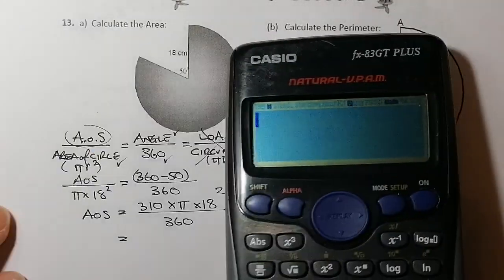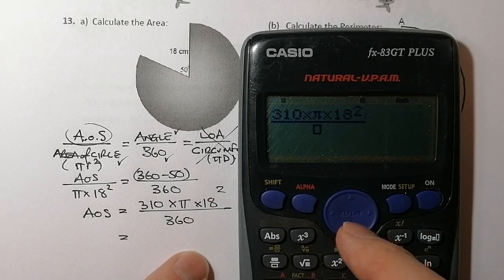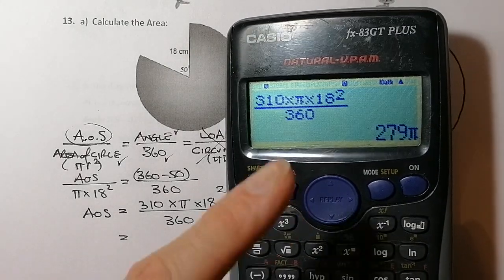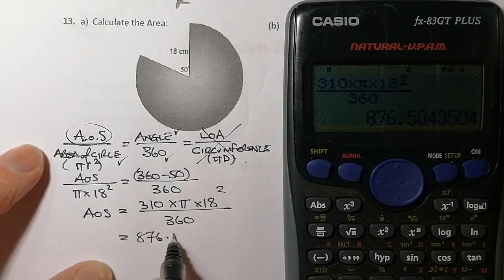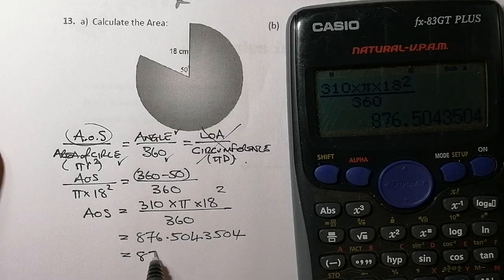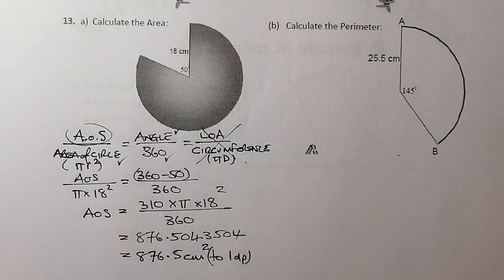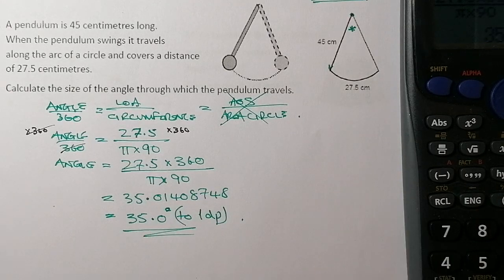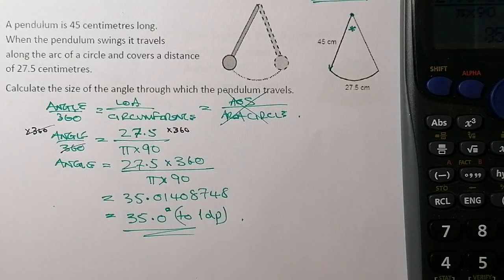Nat5 Arc Length and Sector Area for Jan/Feb Revision Q13 Q14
National 5 Revision Length of Arc and Area of Sector